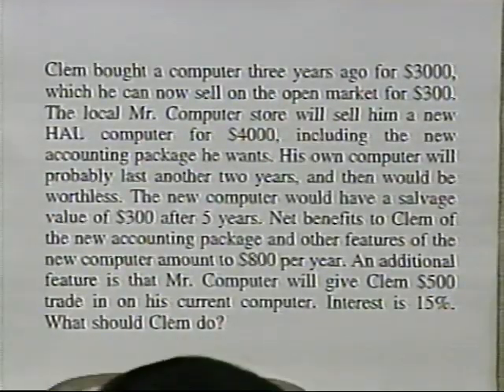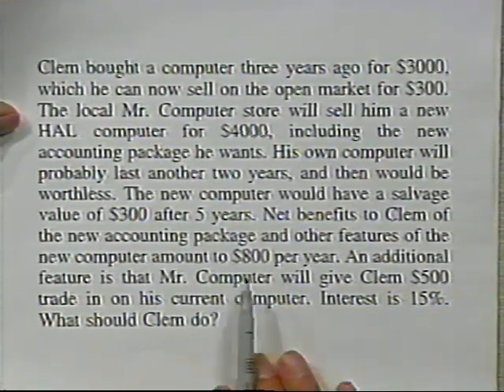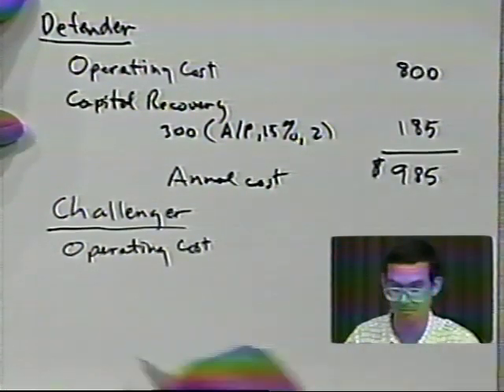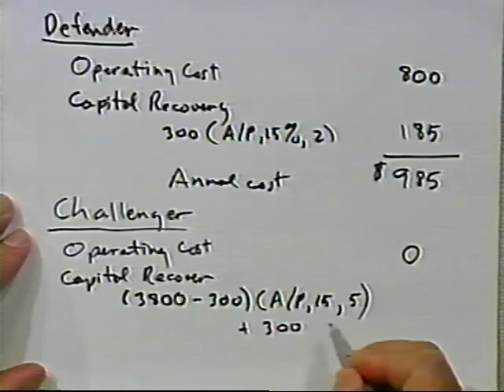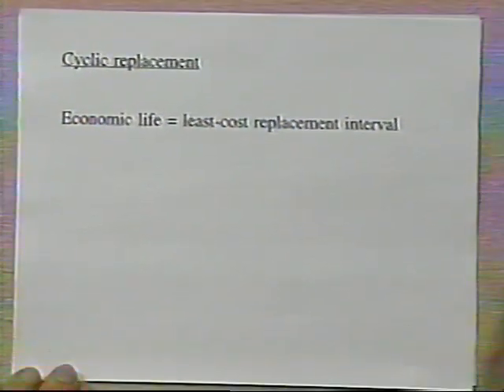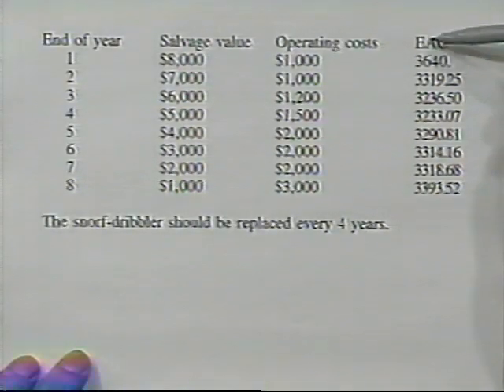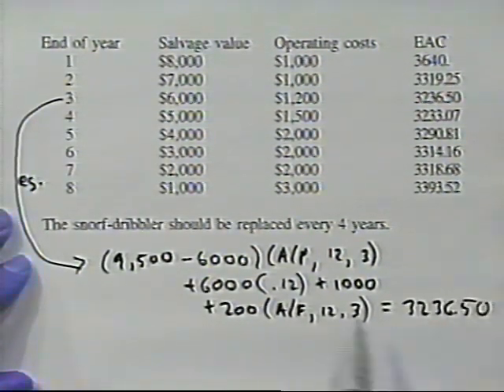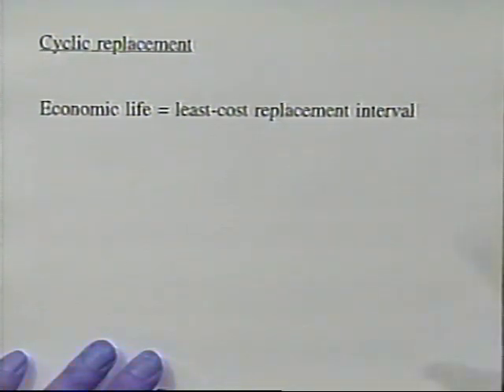Engineering Economics - Cyclic Replacement